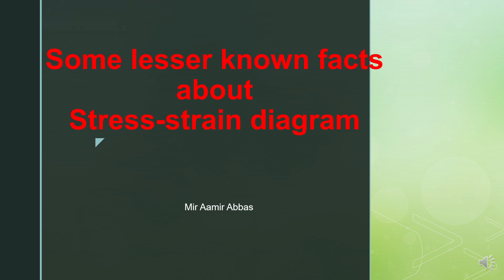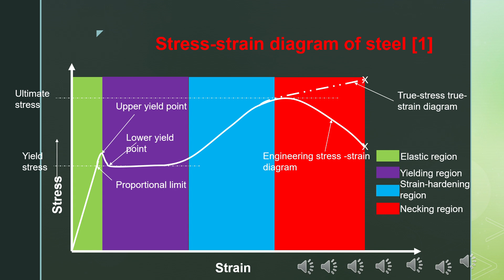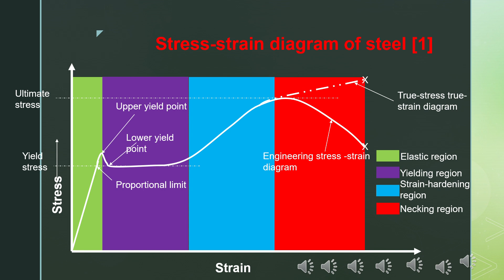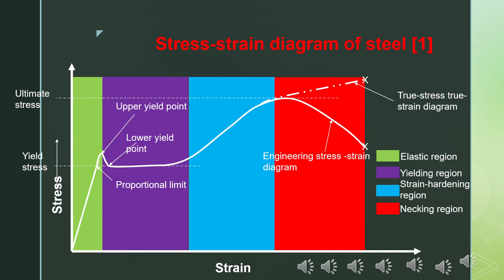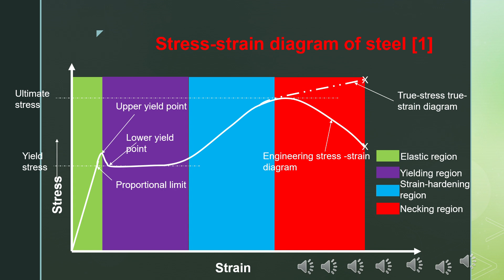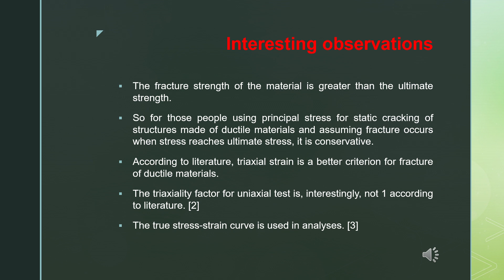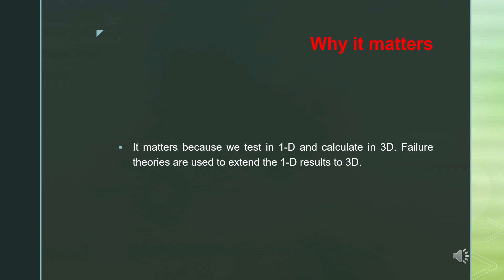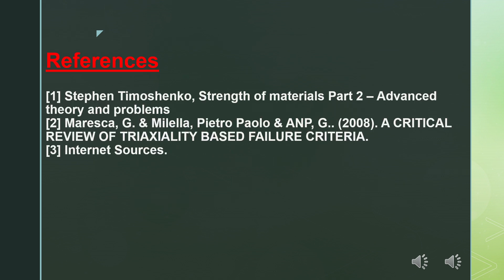Stress strain diagram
In this video, I explain some interesting facts about the stress strain diagram. I expect this to be useful to the stress analysis engineers. This also a popular  interview question for stress analysis engineers.